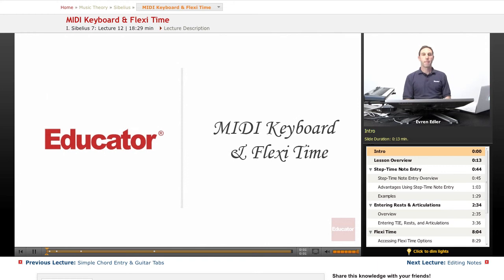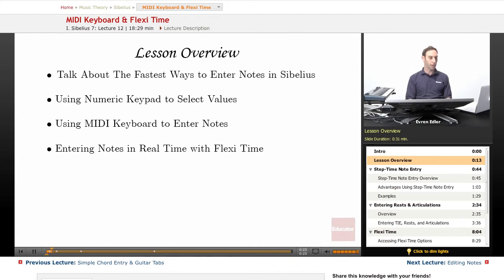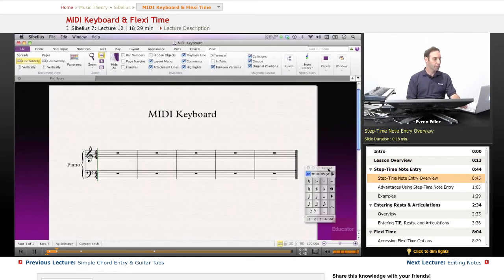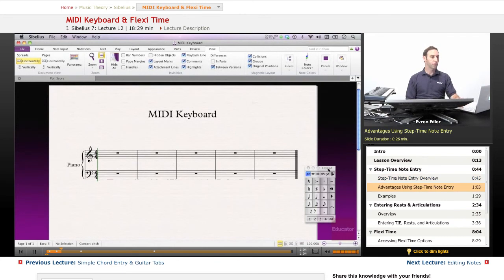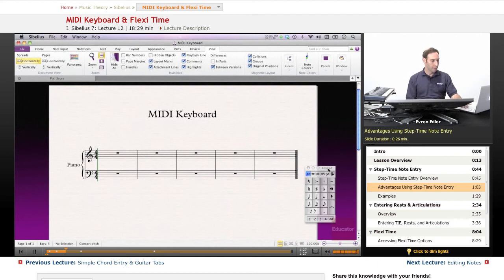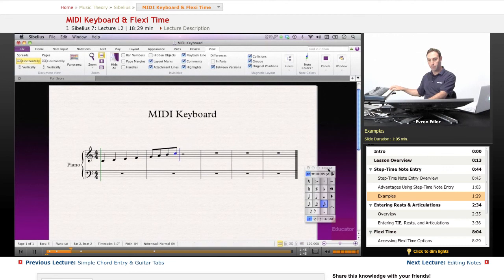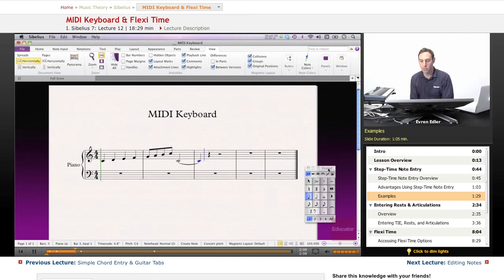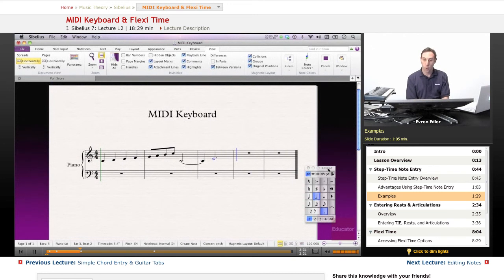Sibelius - MIDI Keyboard & Flexi Time